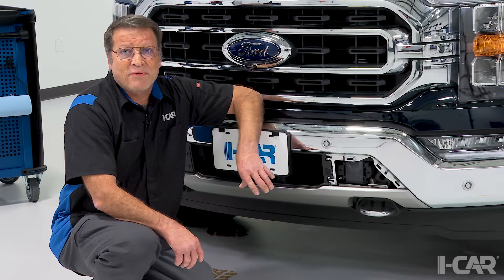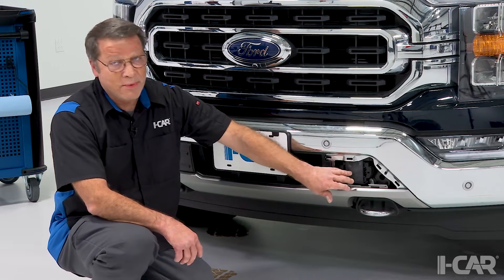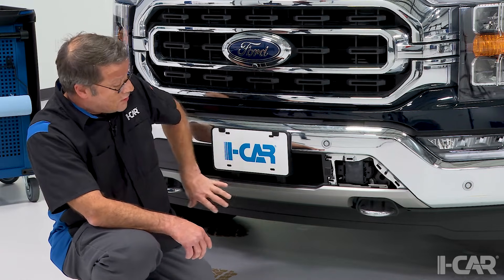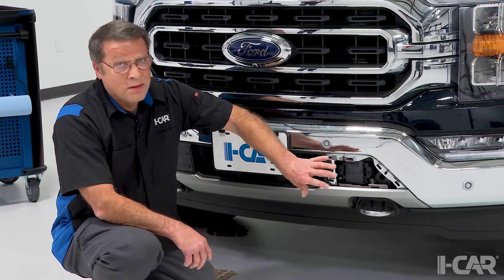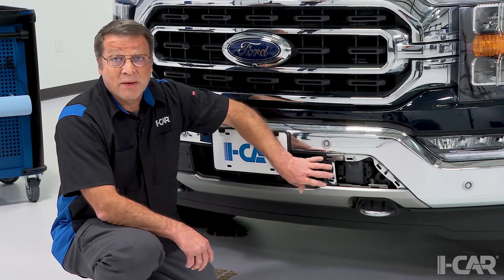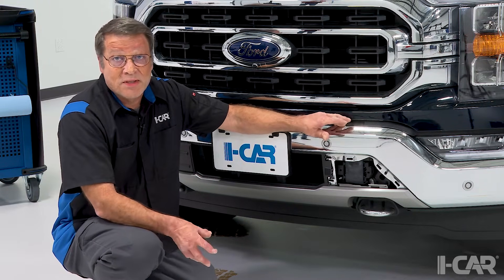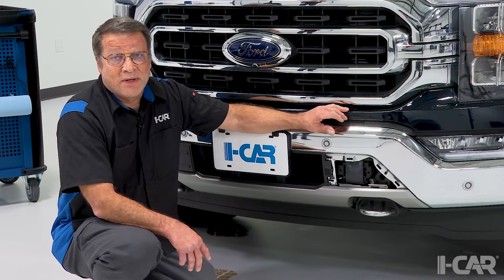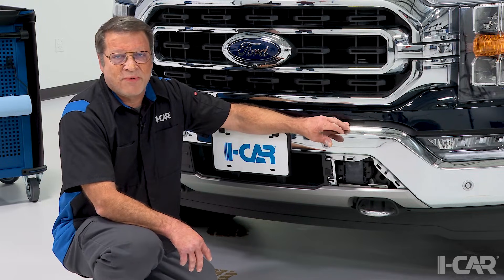Front Radar Sensors - Just In Time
This video discusses forward-facing radar sensors used with adaptive cruise control, automatic emergency braking, collision warning, and other related ADAS features. Considerations for some of the calibration requirements are included.